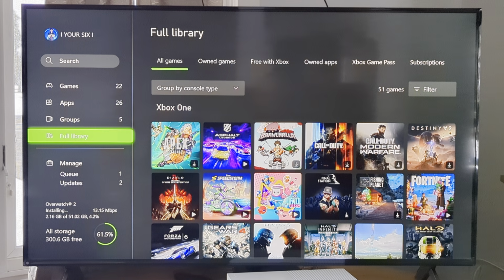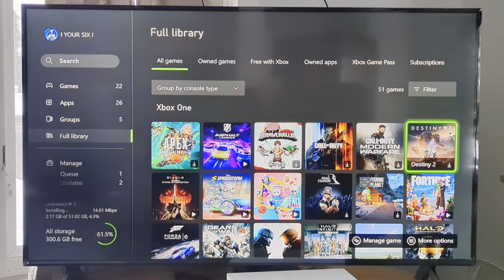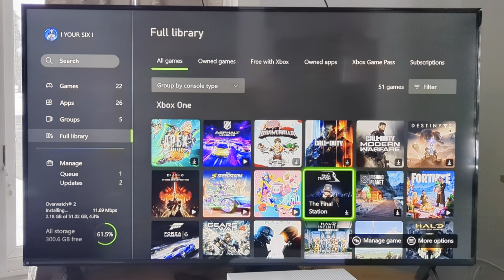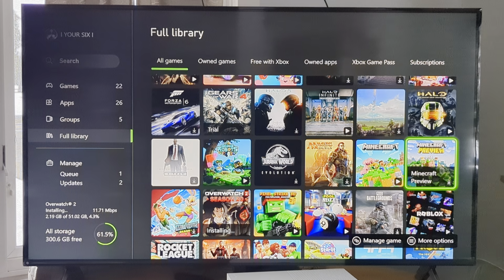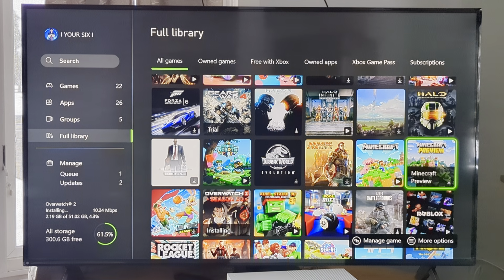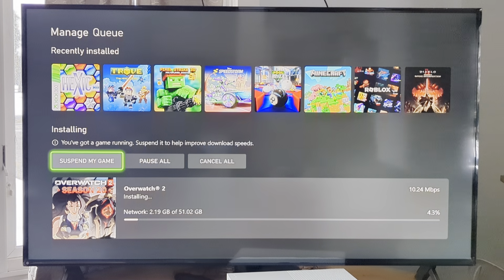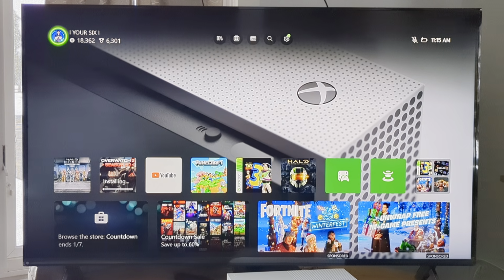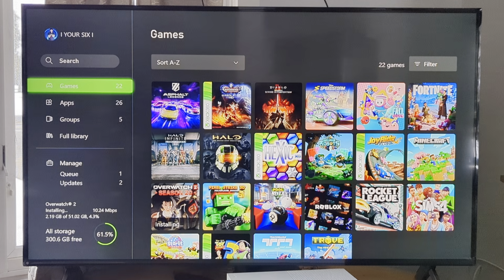How to Download Deleted Games on Xbox One (Best Method)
You can download deleted games on Xbox One by using your Download History in the Xbox app, restoring from cloud saves if enabled, retrieving from external backups, or utilizing professional data recovery tools for lost or accidentally deleted files.

Method 1 — Re-download via Xbox App / Download History
Open the Xbox App on your console or PC.
Go to Settings Account  Download History.
Browse the list of previously downloaded games.
Select Download Again for the games you wish to restore

This method preserves your game progress if cloud saves were enabled and is the simplest approach for most users.

Method 2 — Restore from Cloud Saves
If you have an Xbox Live Gold account or Game Pass Ultimate, your saves may automatically sync with the cloud:
Sign in to your Xbox One with your account.

Open the game that was deleted. The system should retrieve saved data from cloud storage automatically.

If cloud saves are not enabled, turn on Cloud Saved Games under Settings  System Storage.

This method ensures that game progress is retained without having to manually back up to external storage

Method 3 — Restore from External Backup
If you previously backed up games to an external hard drive or USB, you can restore them:

Connect your external drive to the Xbox One.
Navigate to Settings  System  Backup & transfer  Restore this console.
Select your backup file and follow the prompts to restore deleted games

This approach is practical for users who regularly create backups of installed games.